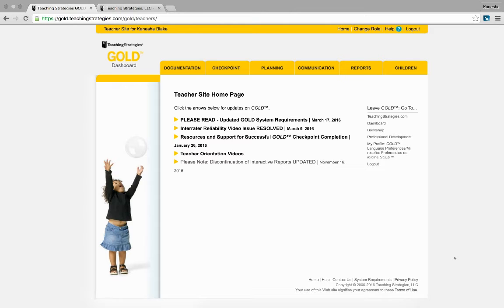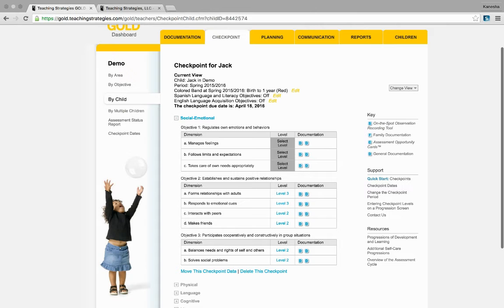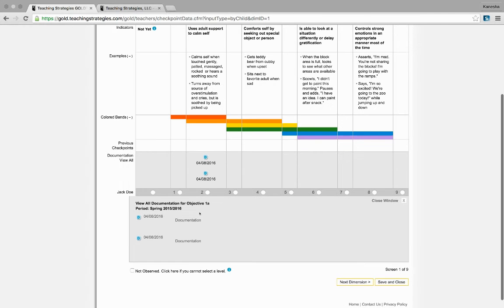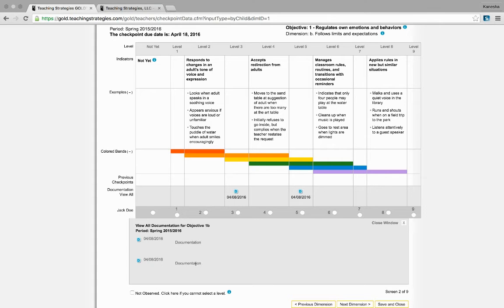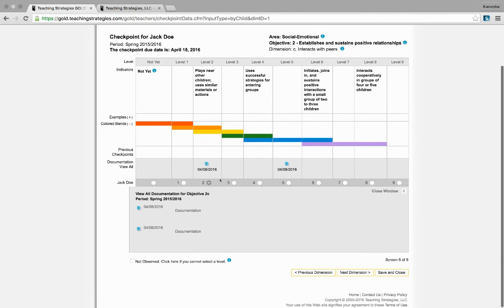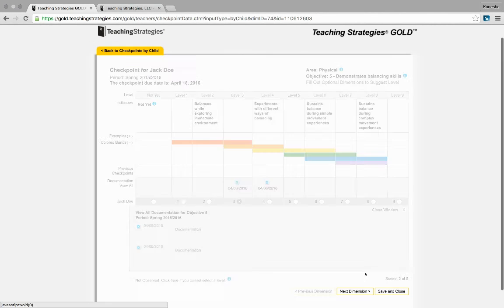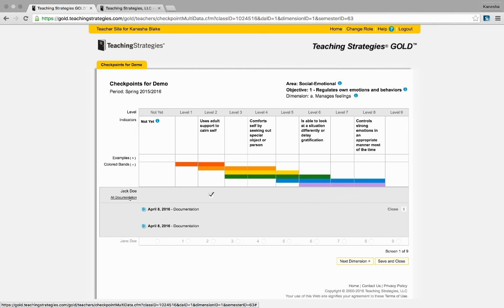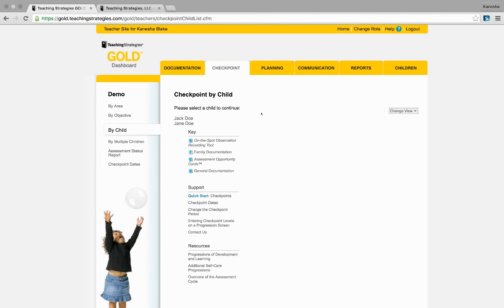How to complete a Checkpoint in GOLD